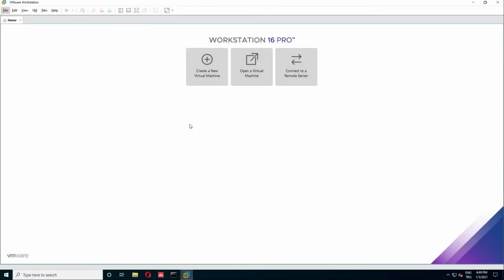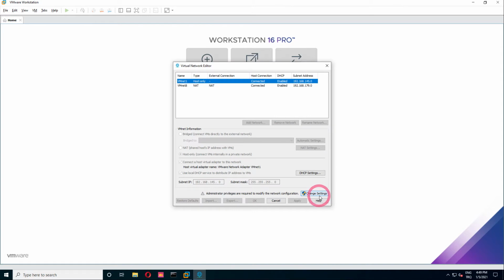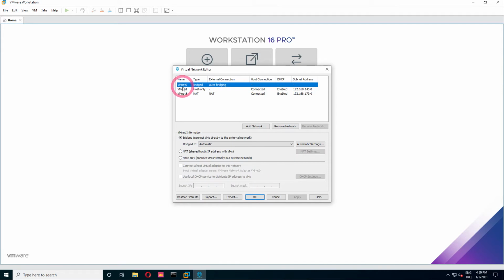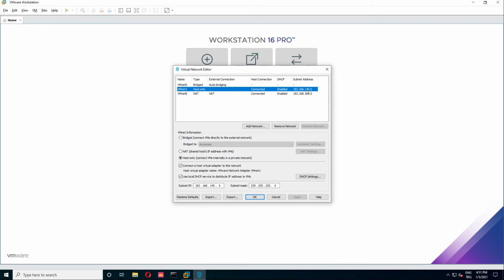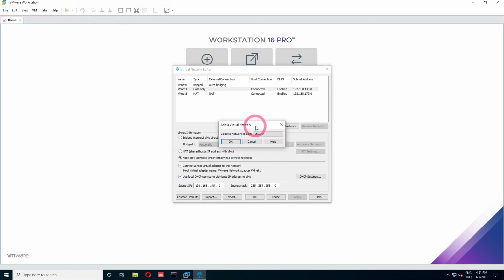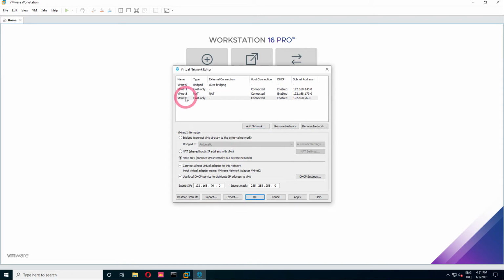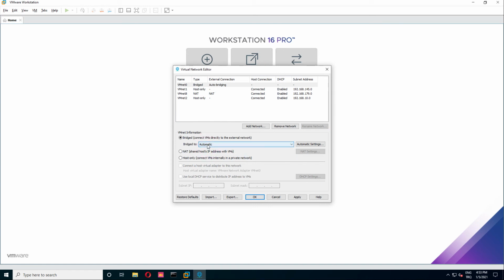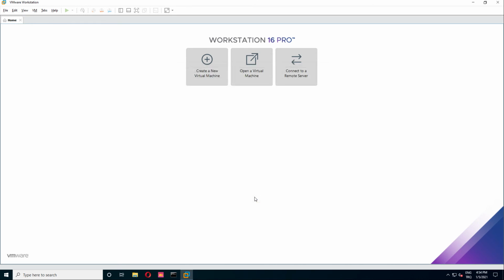VmWare Workstation Pro Network Settings